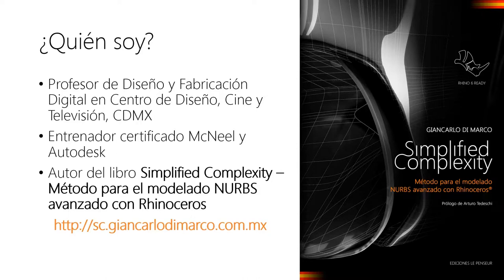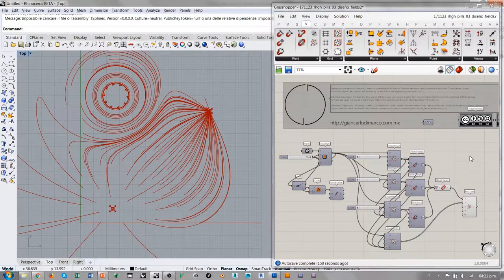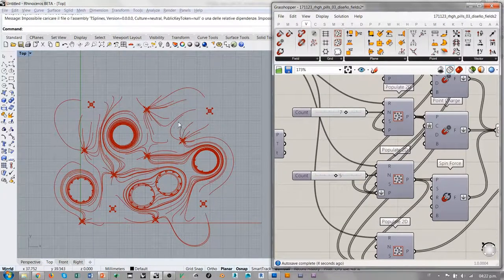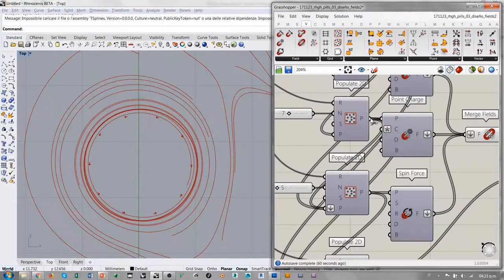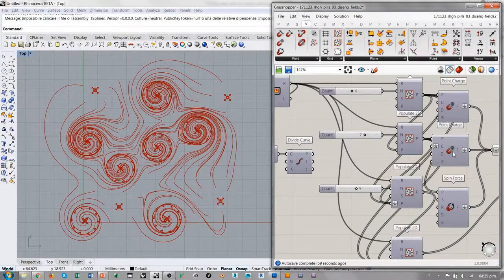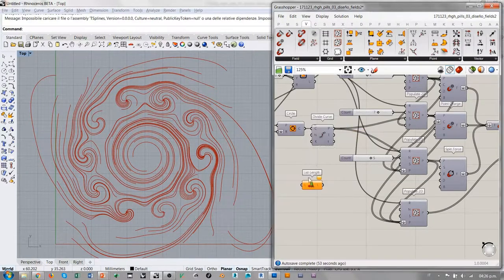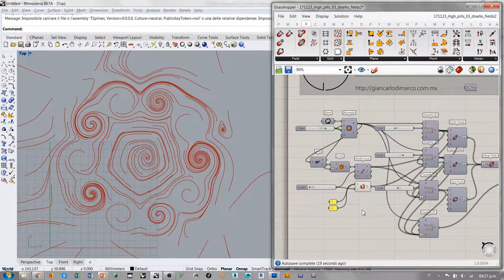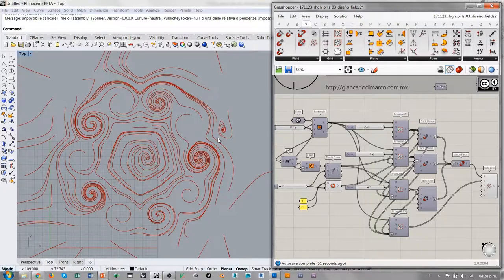Grasshopper - Diseño con campos (fields)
Pildora de conocimiento nr. 3 - Diseño con campos (fields)

Un nuevo proyecto de capacitación en línea, unos tutoriales pequeños que tratan temas muy especificos, unas pildoras de conocimiento donde hasta el tema más básico contiene enlaces a una información más profunda y orgánica.

Es el método Simplified Complexity para aprender un sistema de conocimiento y no una series de procedimientos desconectados.